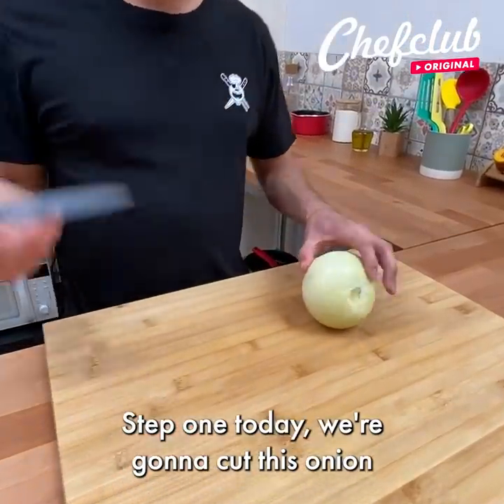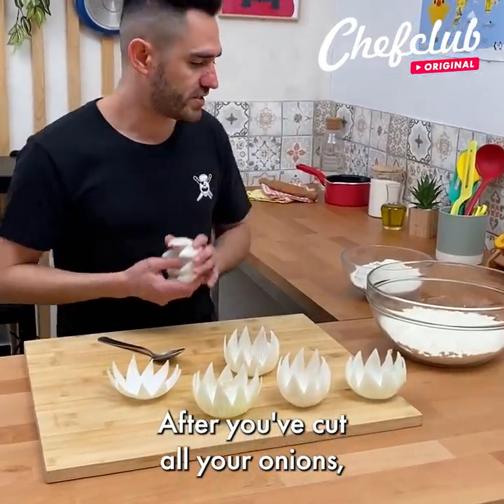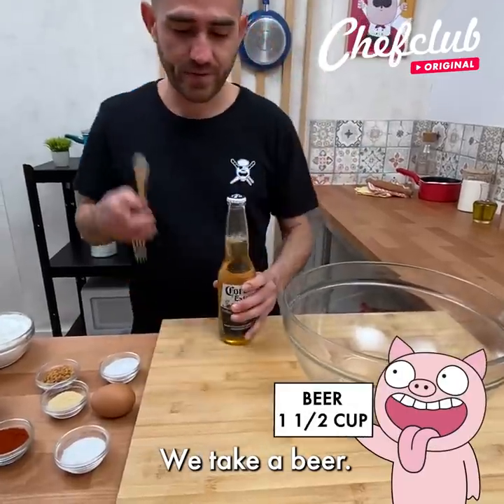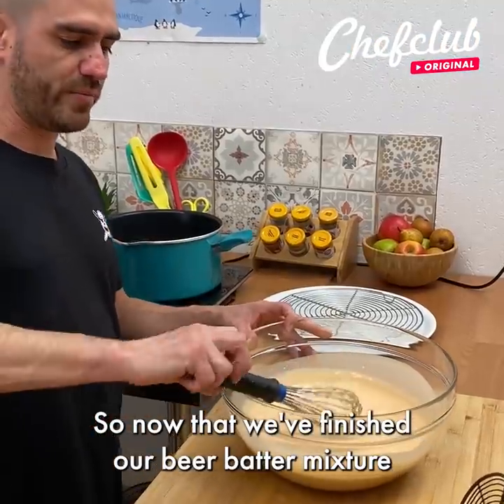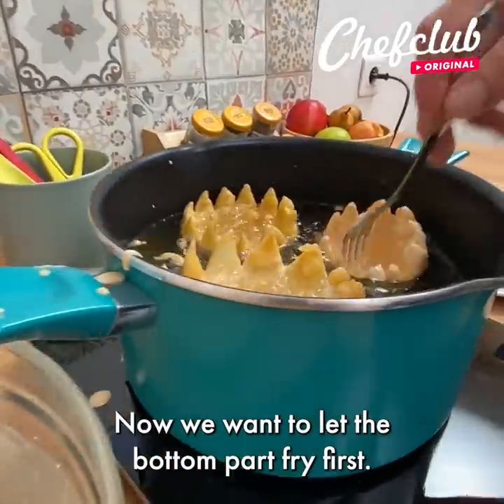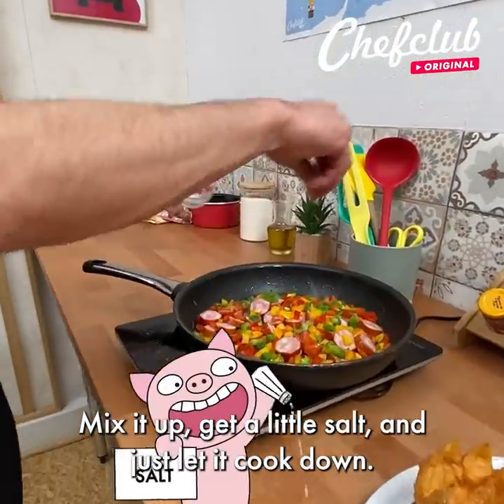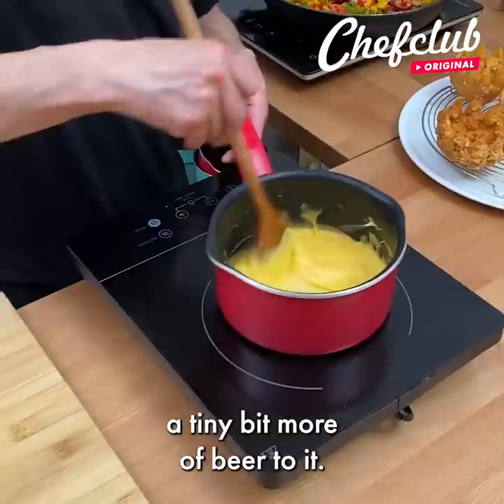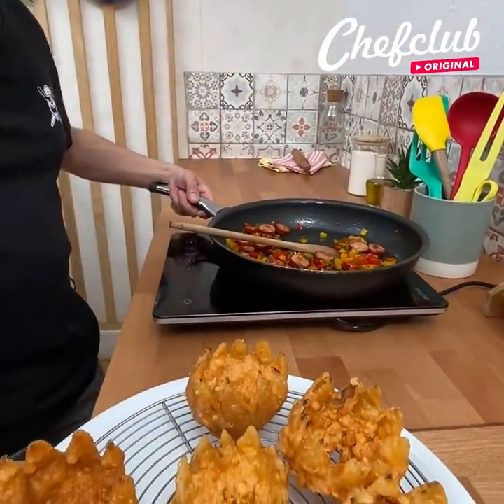EAT IT ALL 🥞🌮 3 Recipes You Can Eat Without A Plate!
Eat without a plate? Chefclub challenge accepted! Tonight for dinner, everything is eaten, even the plate! Be amazed by our selection of recipes without a plate! Try the fried onion nachos, they are delicious 😉

Pancake Bowls 00:00 - 3:03
Onion Ring Nachos 3:03 - 6:32
Spicy Pigs in a Blanket Bowls 6:32 - 9:33